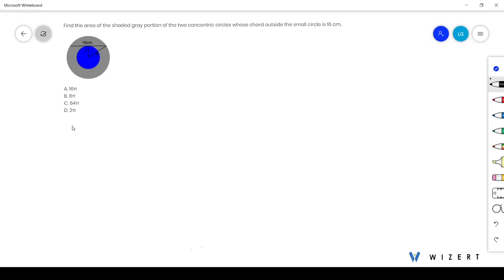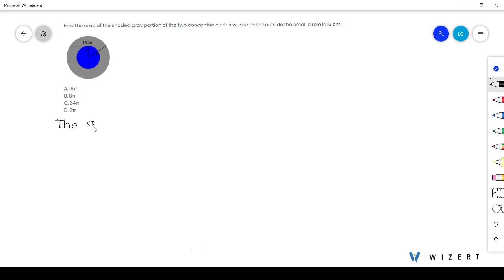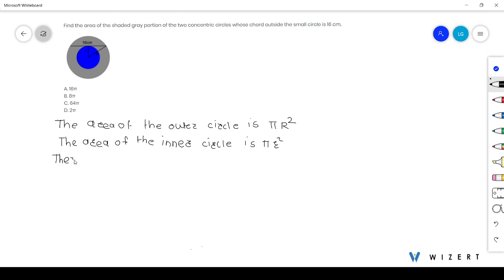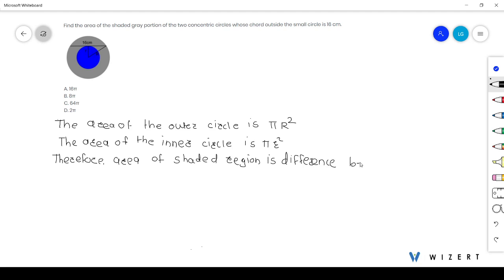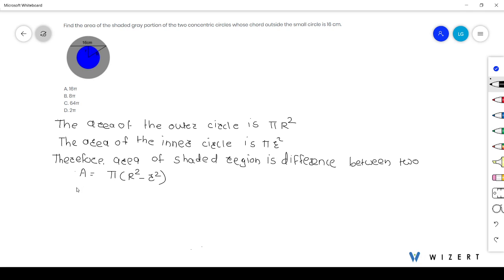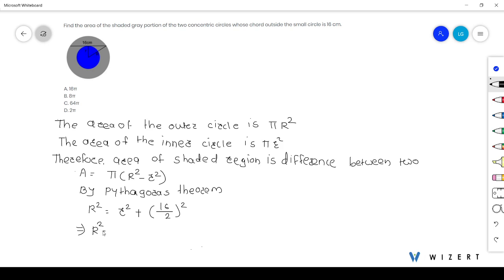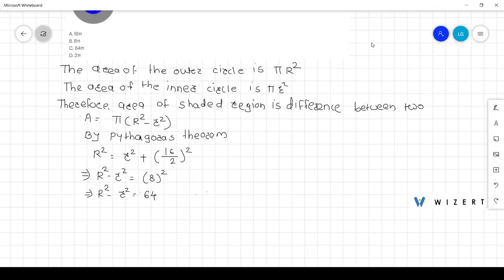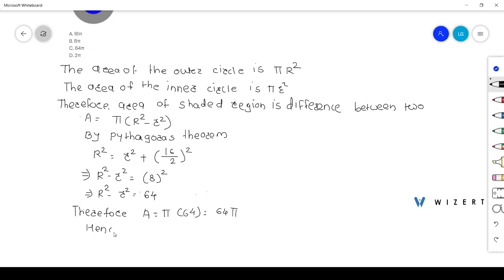Math Geometry Overall Video Lessons for Grade 9 - Set 1605606059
Check Free Math Video Lessons for Geometry-Overall of Grade 9. Easy step by step explanation of the math problem set along with downloadable worksheet pdfs. Get Grade 9 Geometry-Overall word problems with answers. Video lesson set 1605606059.